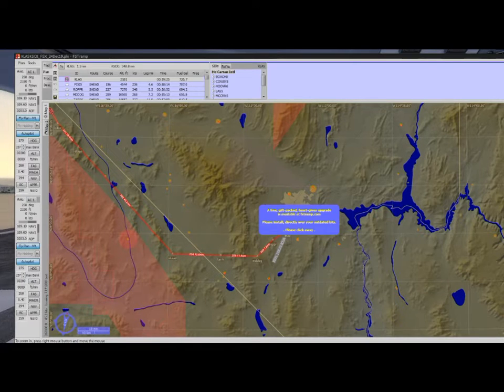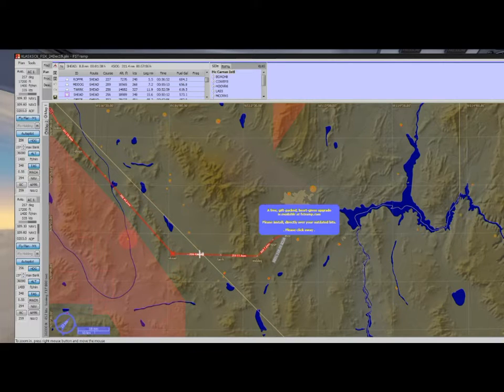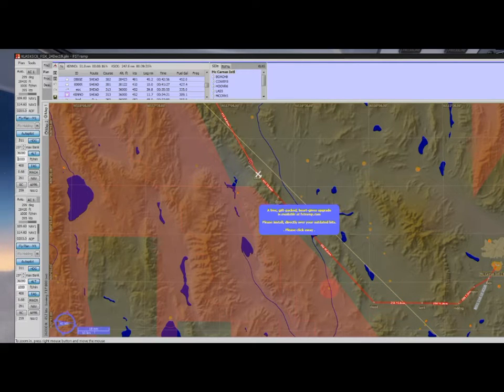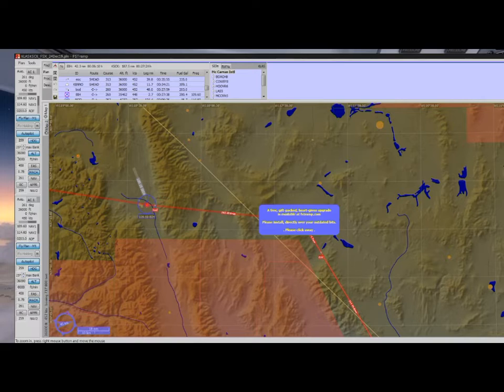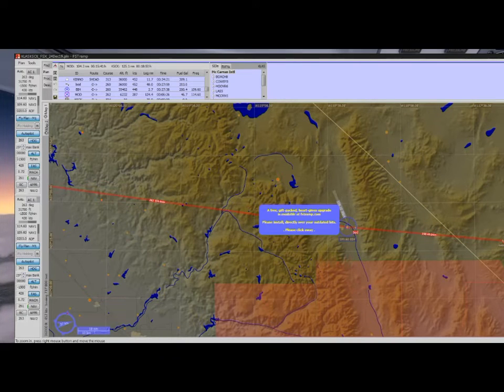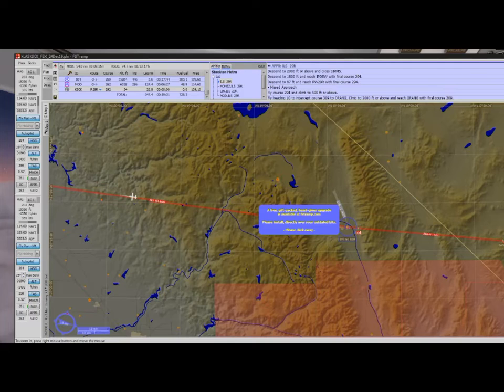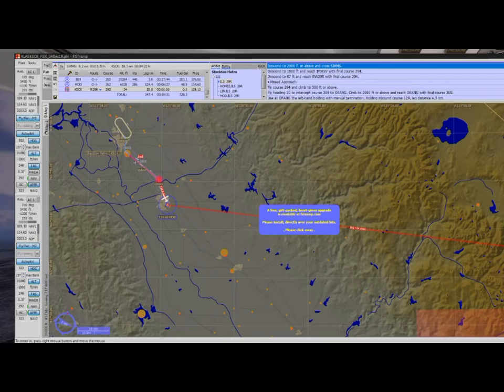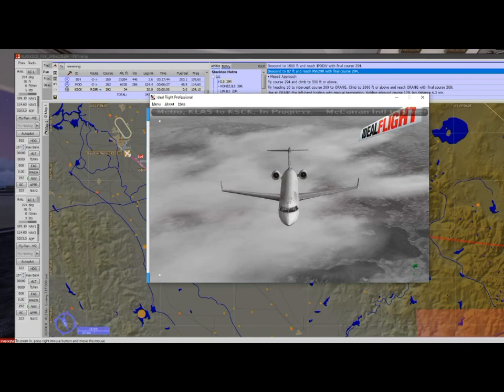klas to ksck on fly virtual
Welcome to a challenging flight.  I actually had a blast with this one. Reminder that if you want to se me go live on twitch from now on follow me as I do not stream on youtube anymore.